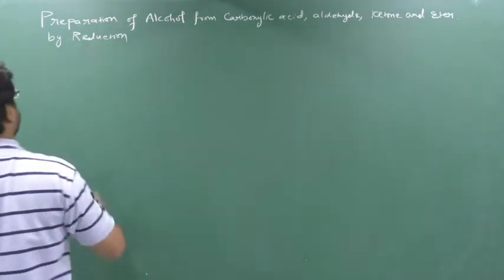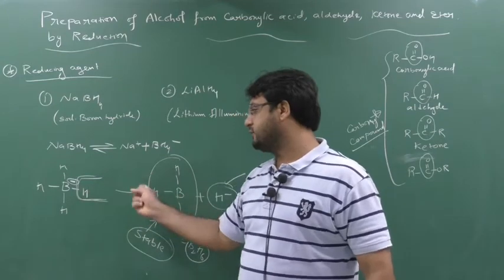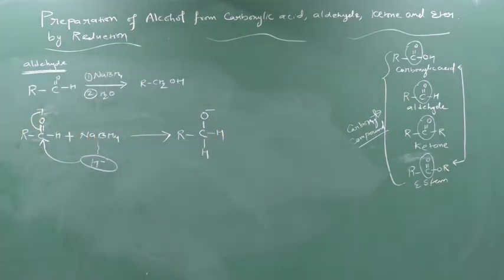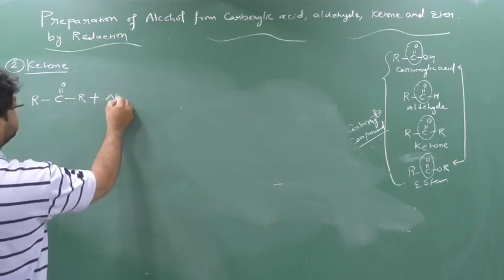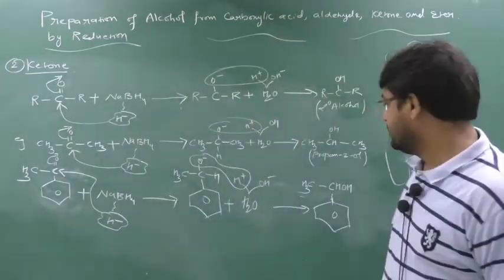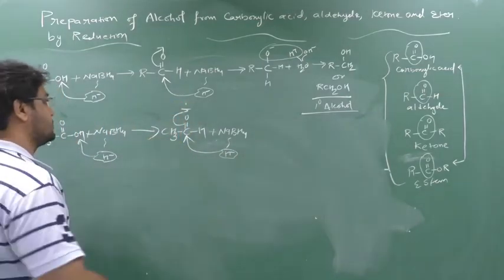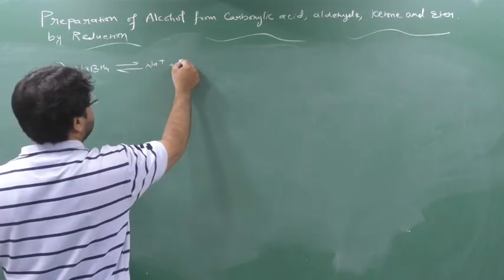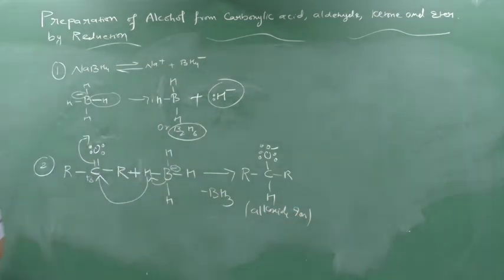Alcohol,Phenol&Ether L-4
Preparations of Alcohol from Aldehyde , Ketone, Carboxylic Acid and Ester by reducing agent like LiAlH4 and NaBH4.